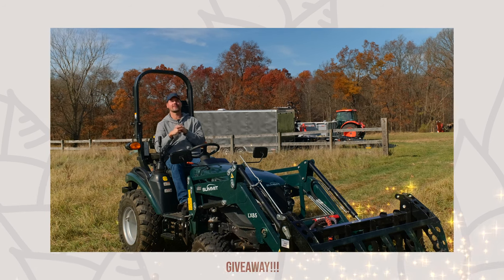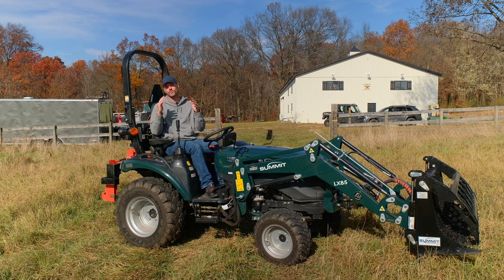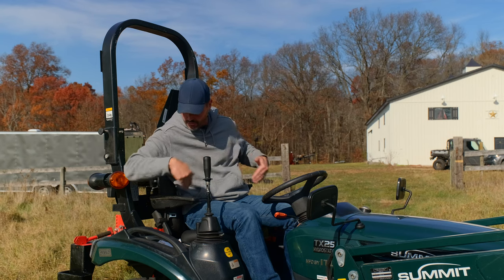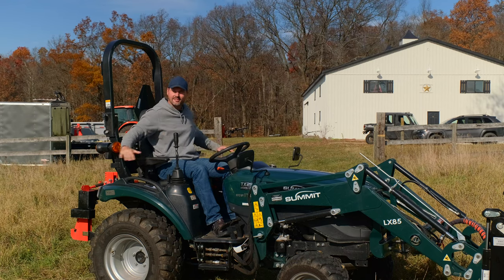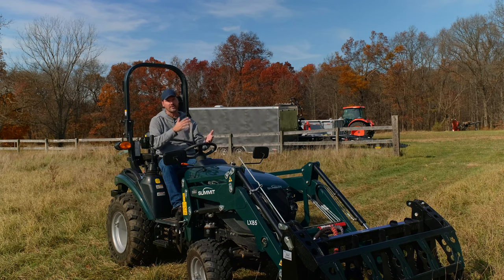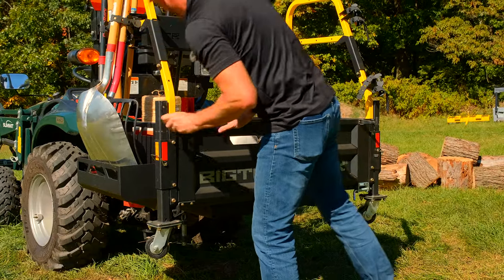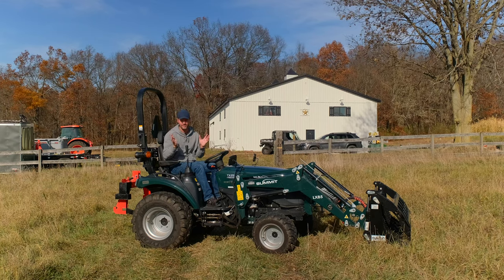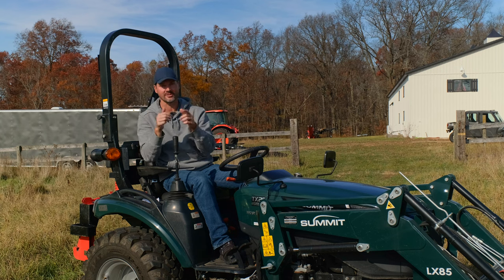THE MOST IMPORTANT TRACTOR VIDEO YOU'LL WATCH THIS YEAR 🚜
If you're a regular watcher of our videos, you may be tired of seeing us cover Tractor Safety. But since so many viewers aren't new to the channel and are operating tractors, we think it's okay to bore the regulars in hopes of keeping more tractor operators safer. So today we cover the most common types of ballast or counterweight for your tractor. If you use a front-end loader, pay attention. And even if you don't, we've got tips for keeping your narrow subcompact, compact, or even utility tractor planted to the ground.